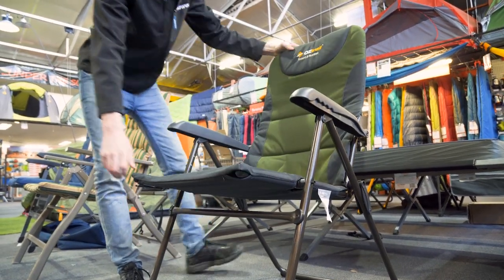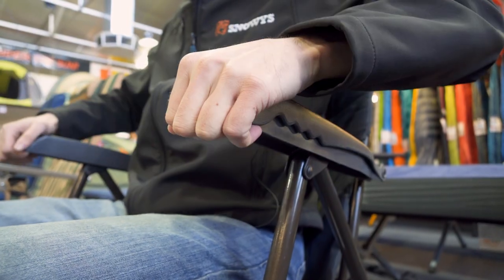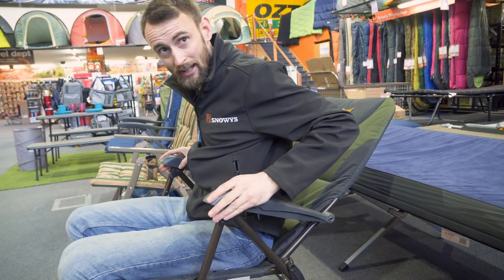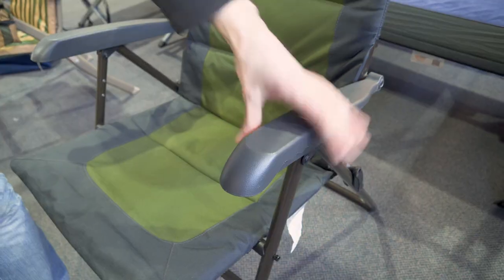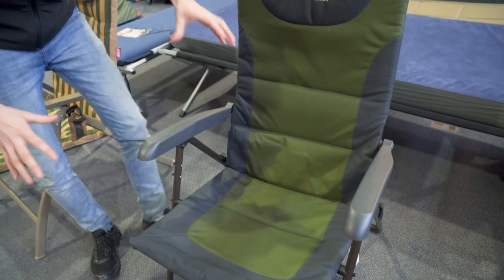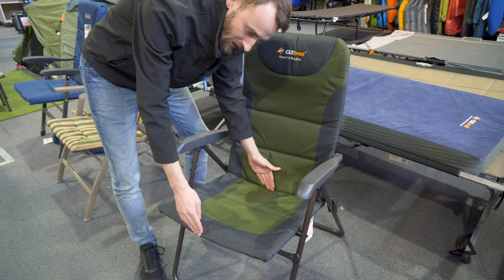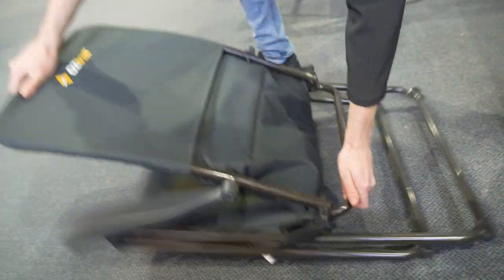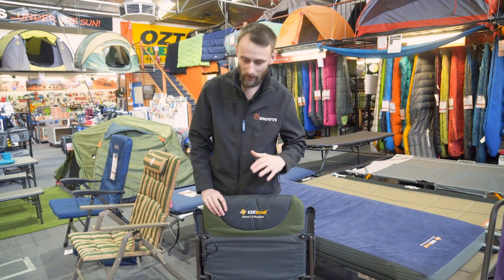OZtrail Resort 5 Position Recliner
Fully padded, snooze-ready and value for money – what more do you want from a seat with the OZtrail Resort 5 Position Recliner Chair?

Whether you want to chill out at home, or when you’re away – the Resort 5 Position Recliner Chair has you covered with its fully padded seat and backrest, moulded armrests and a drink holder. It also has a strong powder coated steel frame for durability, and 5 reclining positions - you can adjust your chair to your comfort level wherever you are.

In this video, our camping guru Ben shows us all the nifty features of this chair, the specs and dimensions, how easy it is to adjust the positions, and how to pack it away for storage or transport.

0:00 - Intro
0:16 - Reclining the chair
0:39 - Materials
0:55 - Wine holder
1:01 - Dimensions
1:10 - Folding up the chair